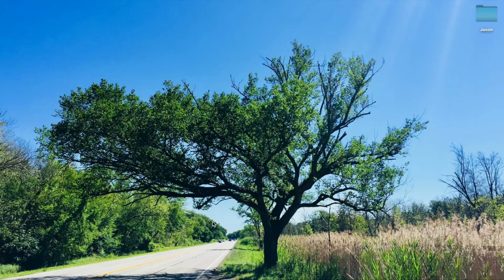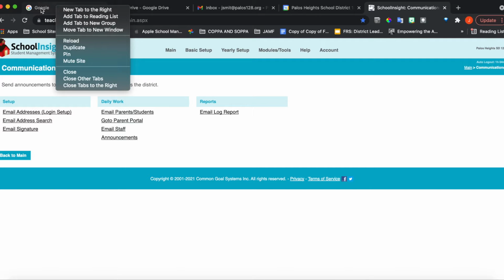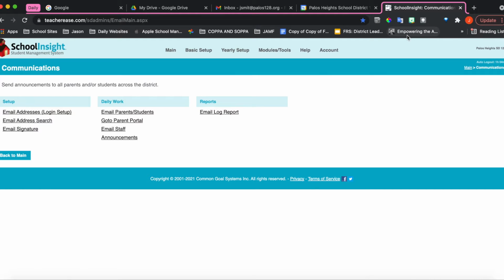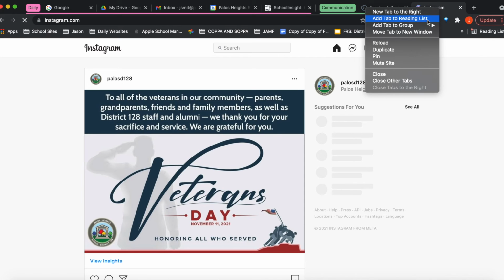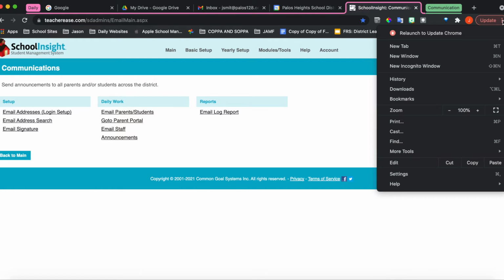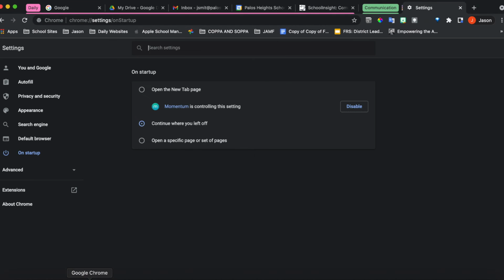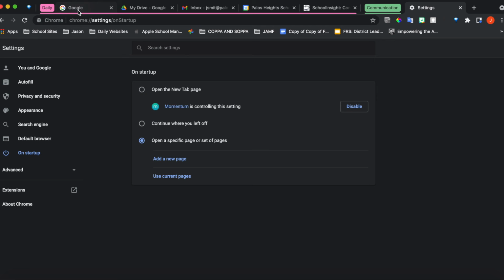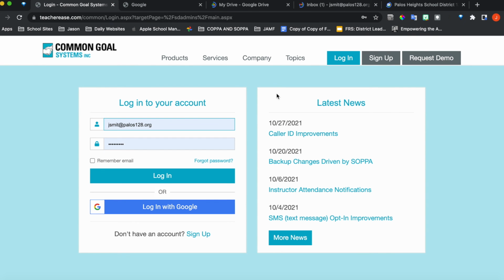Organizing Google Chrome Tabs